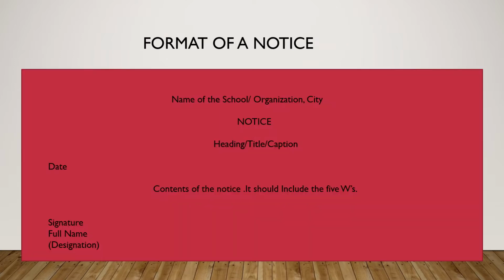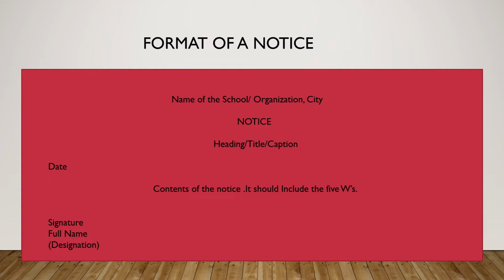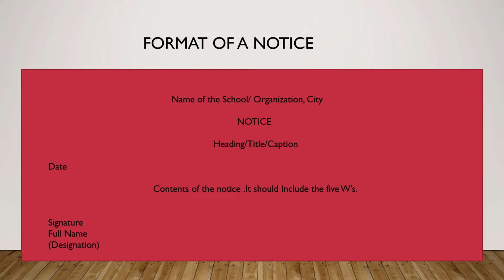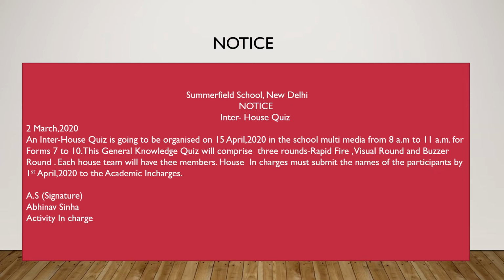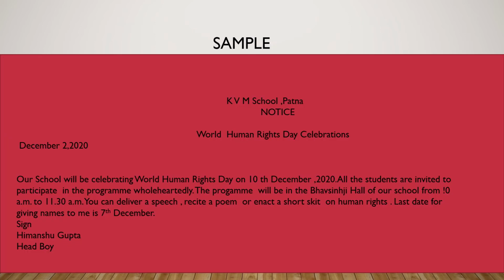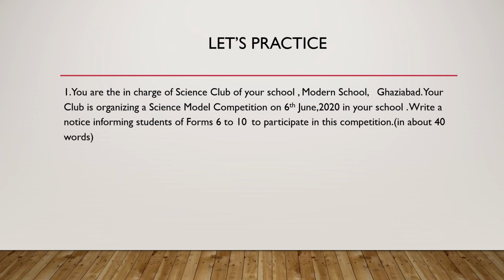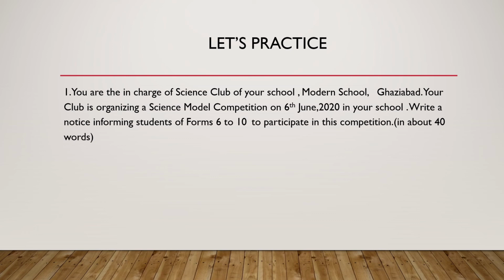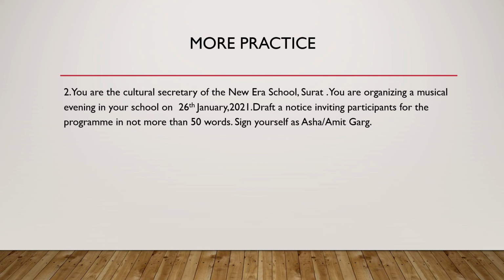FORM 7 ENGLISH NOTICE WRITING RECAP 2